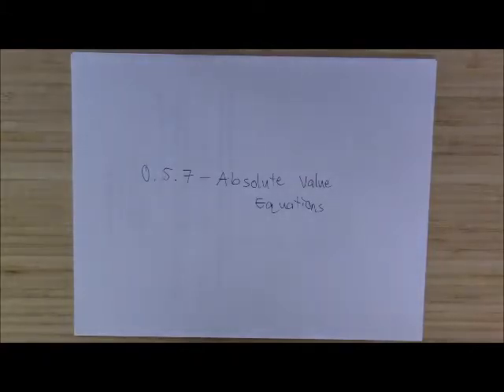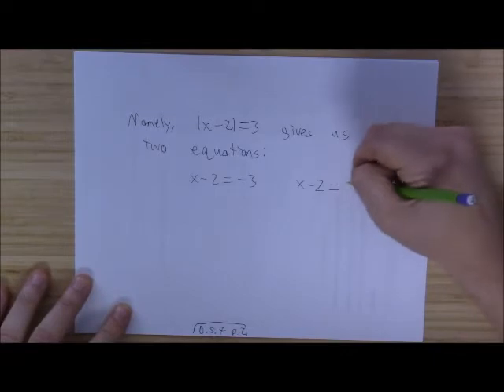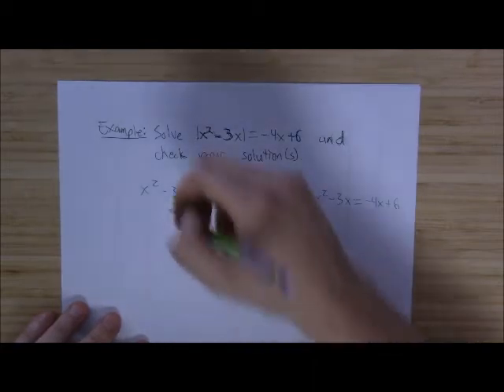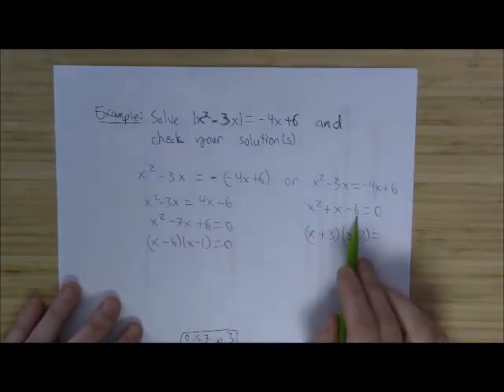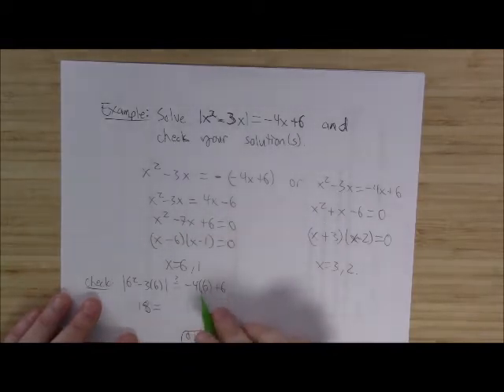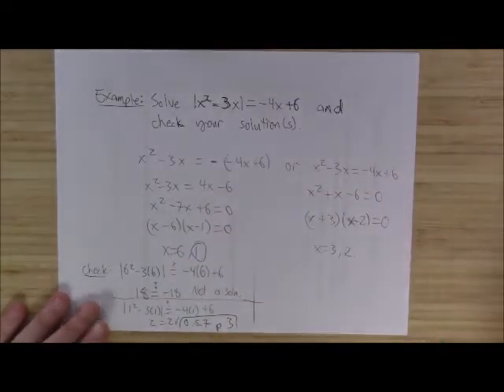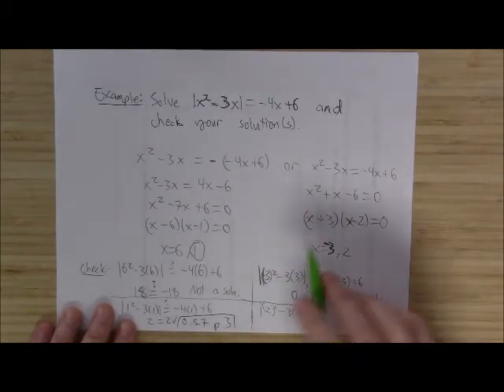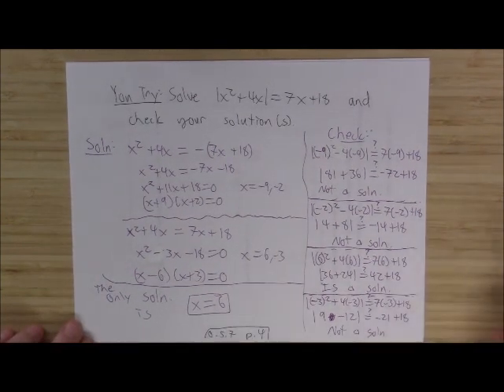SWAU Math 110 - 0.5.7 Solving Absolute Value Equations